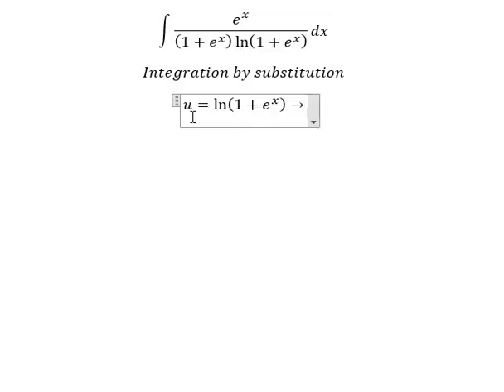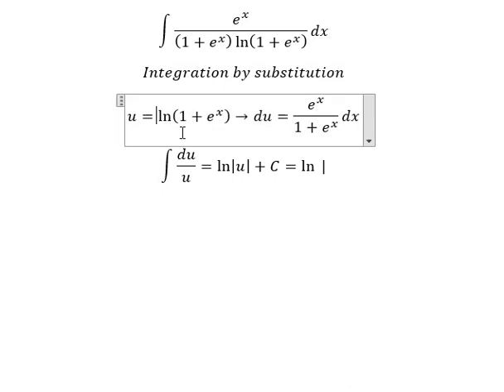2023 MIT Integration Bee: ∫ e^x/((1+e^x ) ln⁡(1+e^x ) ) dx - Integration by substitution